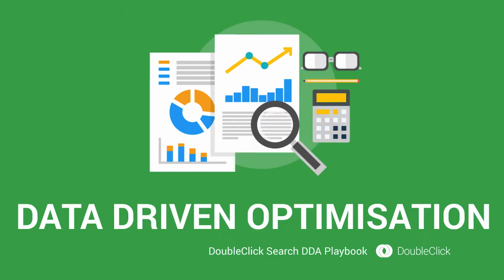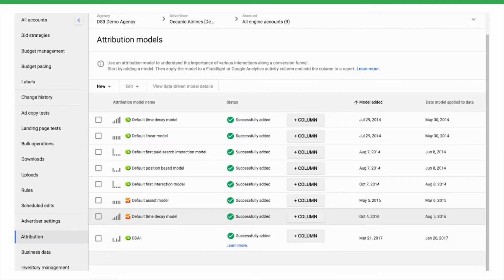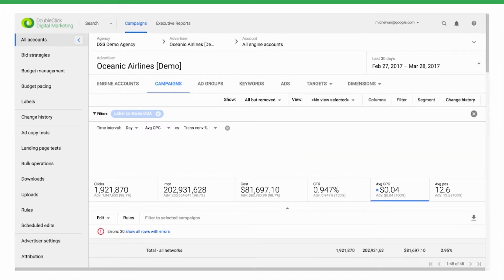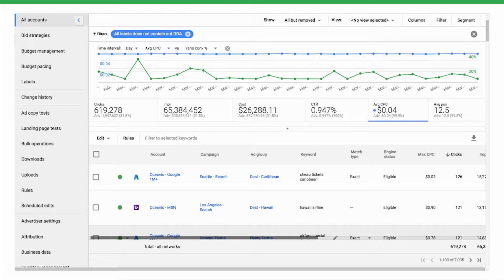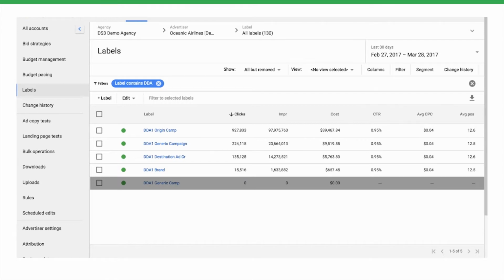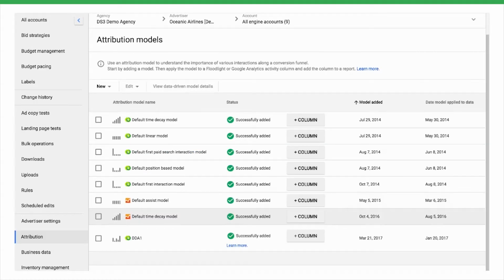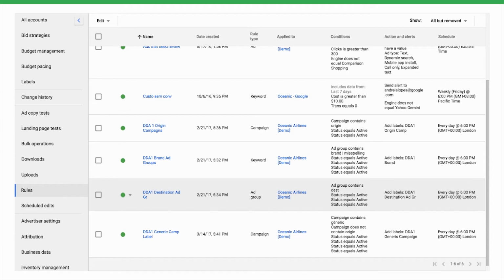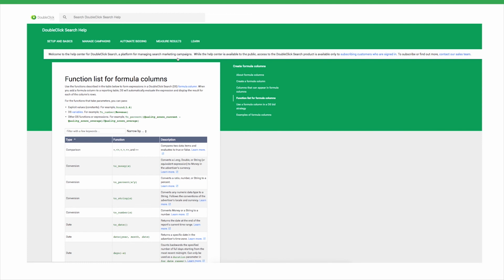V3 - Final Check on your custom Data Driven Attribution model(s)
In this third video in a series of six we check whether the Data Driven model that you have created is set up correctly. We talk you through the five most common mistakes and explain how you can find them using our Oceanic Airlines demo account. These checks are essential before you start using your Data Driven model in DoubleClick Search to evaluate Search activity.